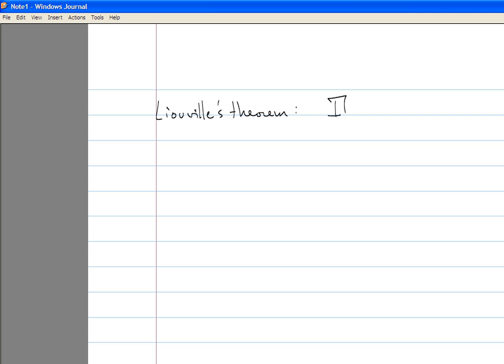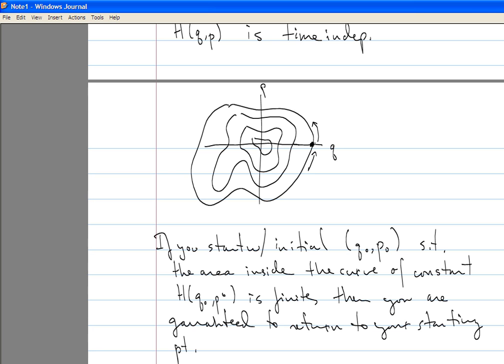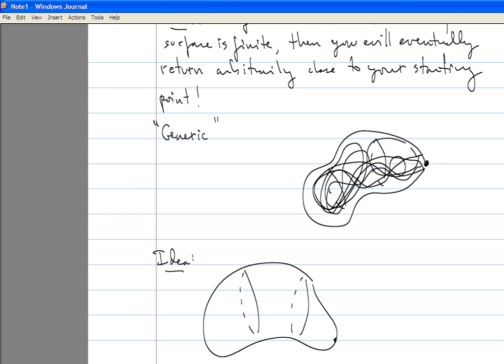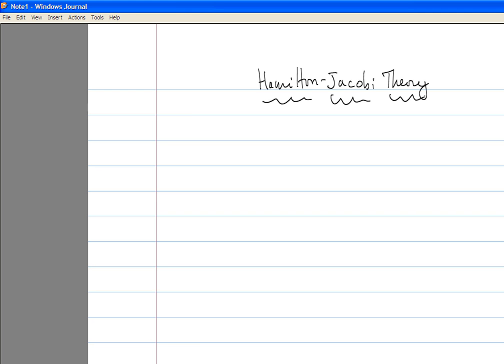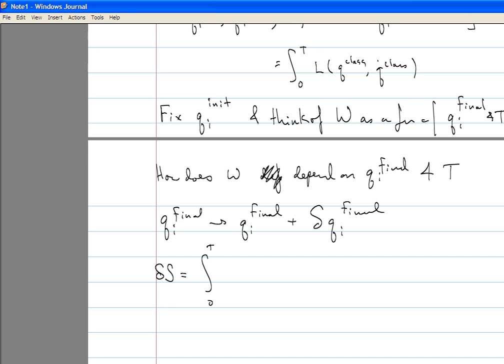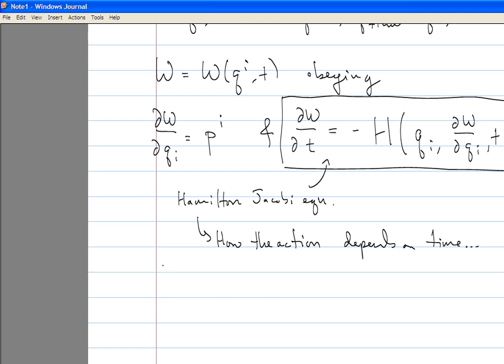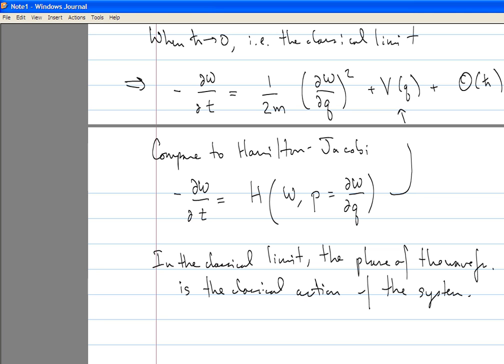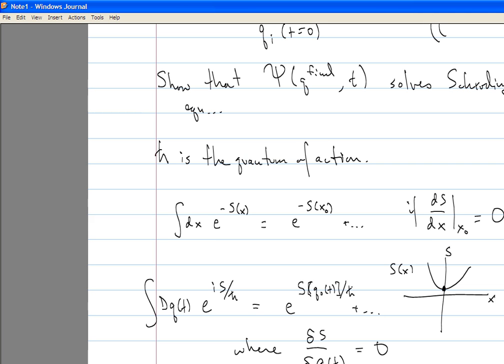Classical Mechanics, Lecture 20: Poincare Recurrence Theorem. Hamilton-Jacobi Equation.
Lecture 20 of my Classical Mechanics course at McGill University, Winter 2010. Poincare Recurrence Theorem. Hamilton-Jacobi Equation.